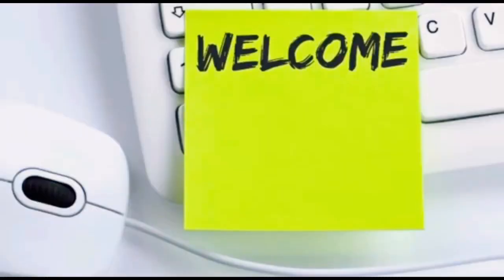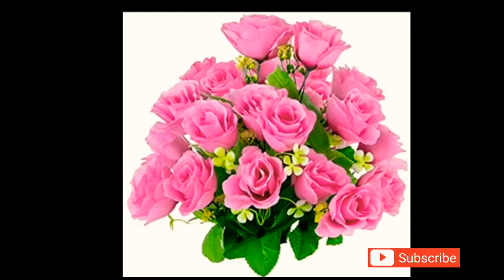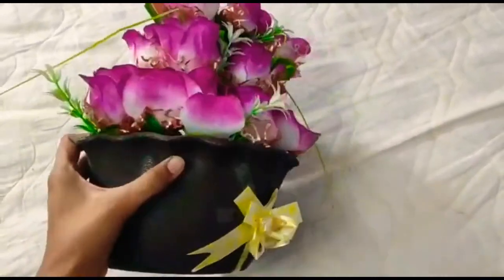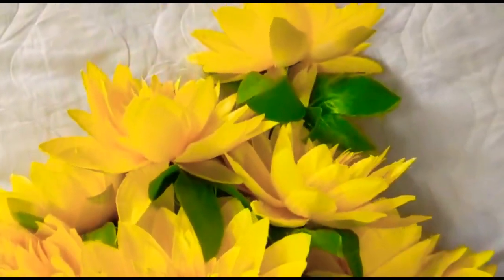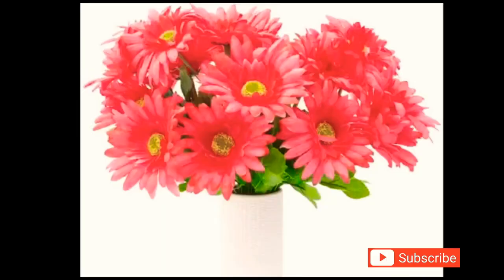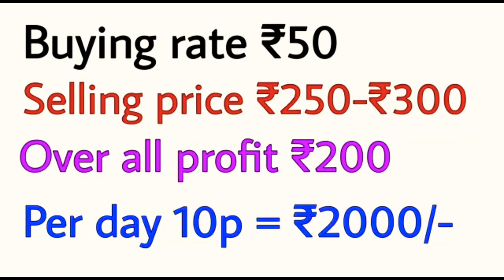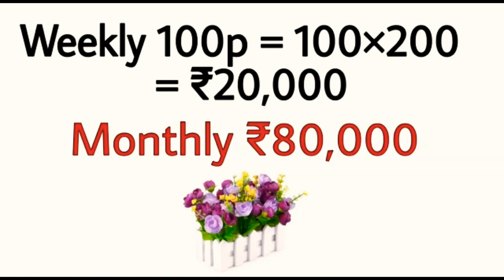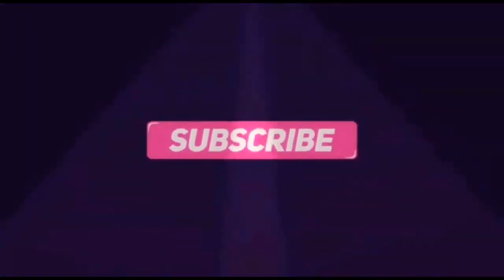Business ideas| அதிக அளவில் லாபம் தரக்கூடிய தொழில் |விரும்பி வாங்கும் பொருள்| தினமும் சம்பாதிக்கலாம்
In this video, you all learn about 'Artificial Flower products business' with low investment, High Profitable business, If anyone looking for best business to do with low investment it might be helpful.

I'm on Instagram as @business_boss_tamilan. Install the app to follow my photos and videos.

This channel is about:
Business ideas in tamil, small business ideas in tamil, best ideas, unique small business ideas in tamil, business tips in tamil, siru tholil in tamil, how to earn money from easy business, low investment high profit business ideas in tamil.

This video is created to provide educational information only. This channel is not responsible for any profit or loss because it's depends on business strategy and your hardwork. Good luck 👍.

நமது சேனலின் நோக்கம் தமிழகத்தில் தொழில் முனைவோர்களை உருவாக்க வேண்டும்.
வேலை வாய்ப்பை அதிகரிக்க செய்ய வேண்டும் என்பதே.

நமது சேனலின் வரும் அனைத்து வீடியோக்களும் தொழில் யோசனைகள் மட்டுமே உங்களின் சுயசிந்தனையுடன் தொழில் பற்றி நன்கு ஆராய்ந்து தொழில் தொடங்கவும்...
நீங்கள் செய்யும் முதலீடுகளுக்கும் இழப்பிற்கும் நாங்கள் பொறுப்பல்ல.

@TAMIL BUSINESS IDEAS   @Business Boss வணிக வழிகாட்டி